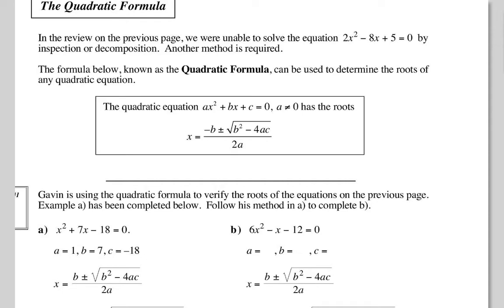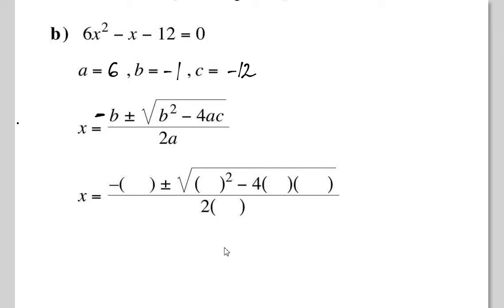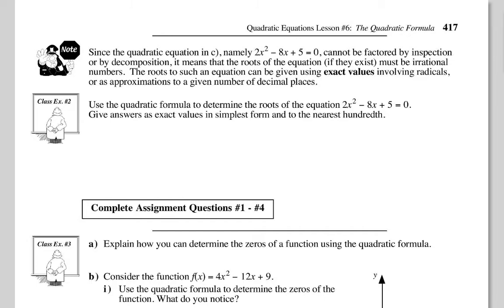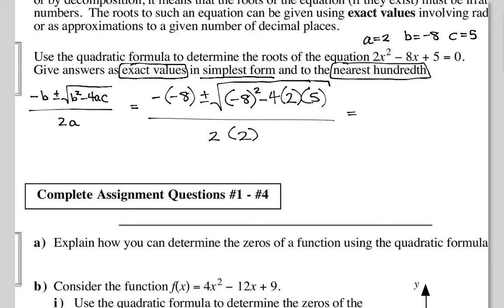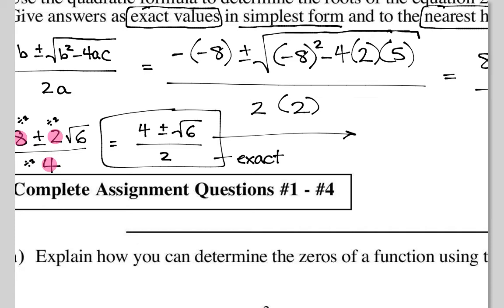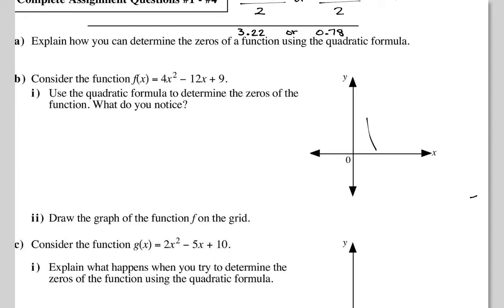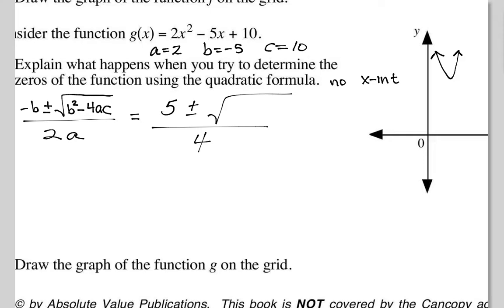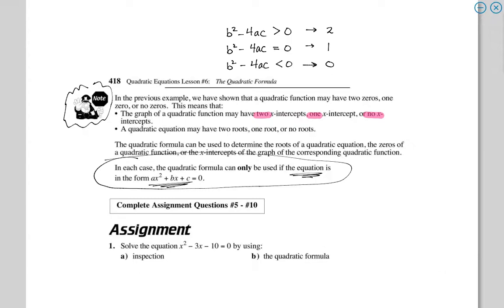Quadratic Equations 6